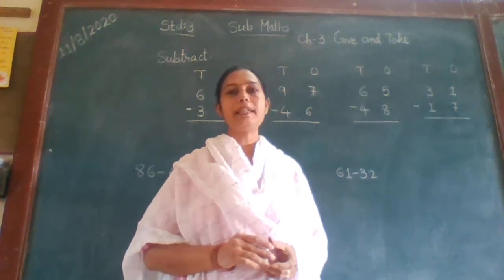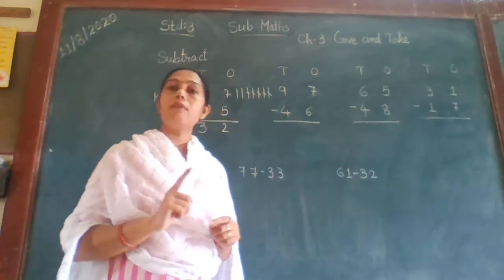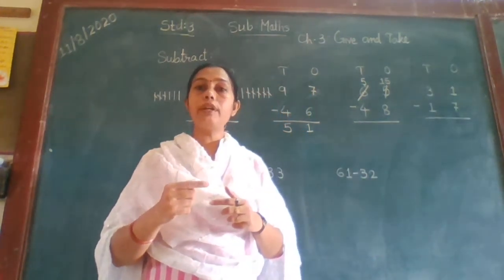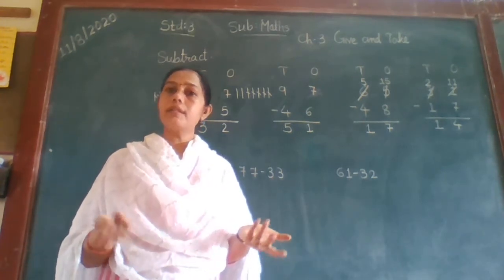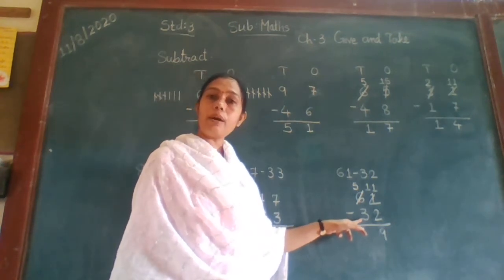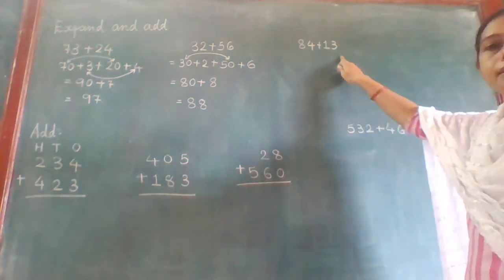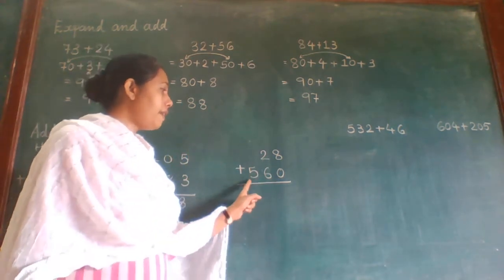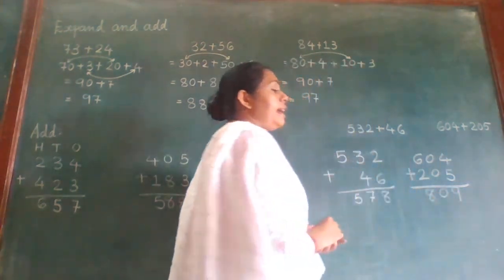Maths@Std3rd Lesson3 Give & take1